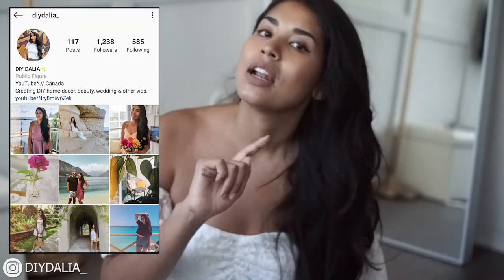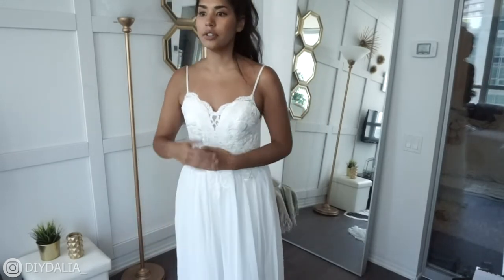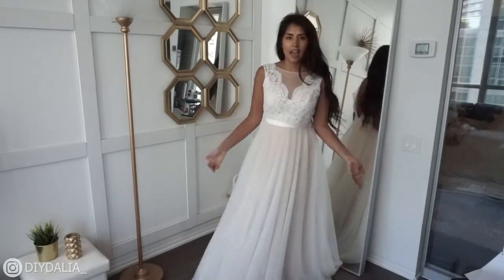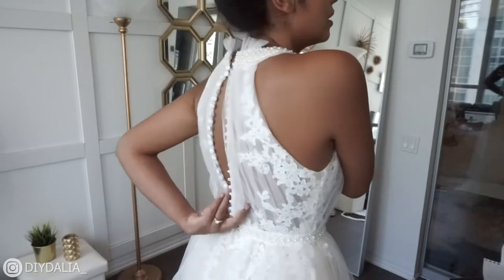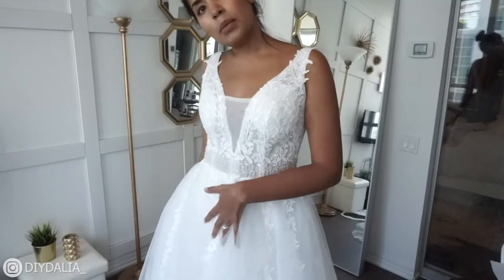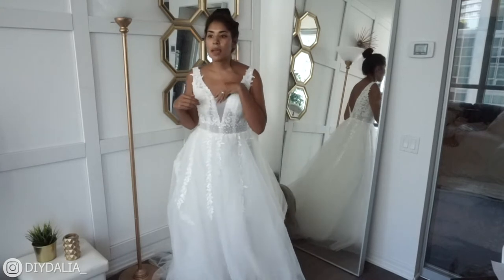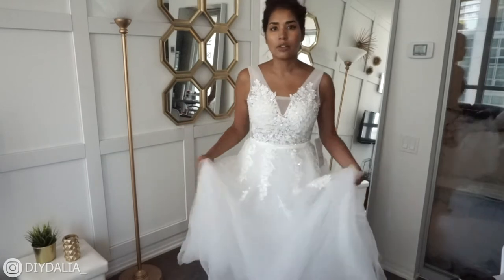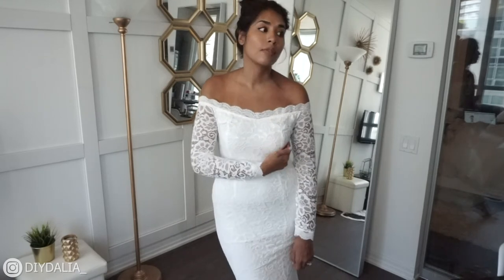6 NEW Amazon Wedding Dresses Under $130 (2019)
Hey guys! I'm back at it trying to find some affordable wedding dress options for you. This time I found several beautiful Amazon wedding dresses that are super affordable... I also found some that would be good to upcycle!

Create an Amazon Wedding Registry

The dresses I bought:
1. Low strappy back dress
2. Sleeveless button up back dress
3. Tulle & lace halter dress
4. Sleeveless V front and back dress
5. Also sleeveless V front and back dress
6. Off shoulder boho dress